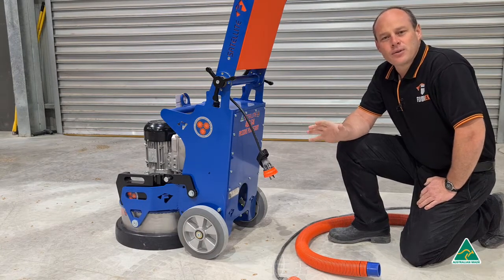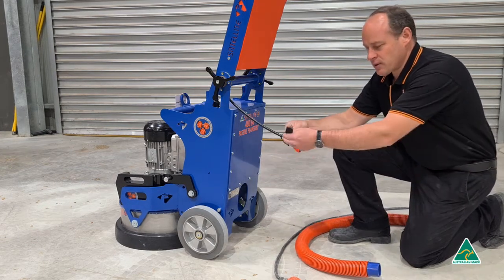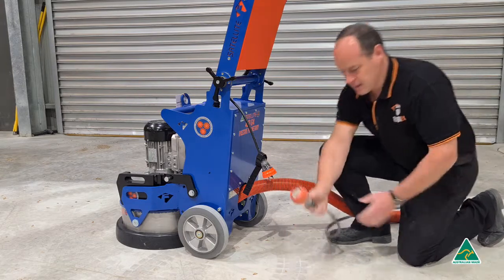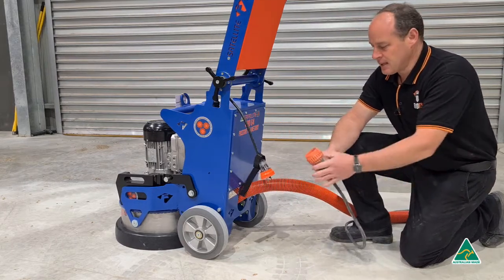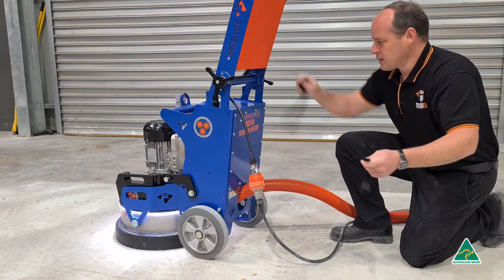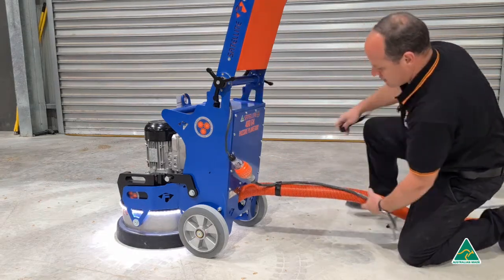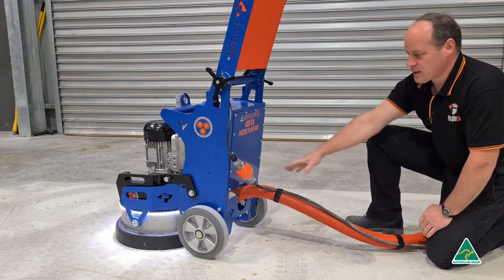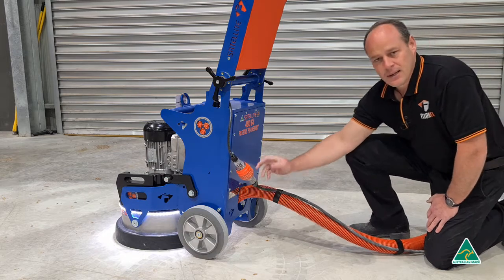Satellite G4 Short Tips How to Connect the Power and Dust Extractor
MADE IN AUSTRALIA: Satellite 480 G4 is the one of the new range of triple disc concrete floor diamond grinders / polishers designed using the latest CAD technology and over 20 years of customer feedback to provide unrivalled user experience and the ultimate reliability you have come to expect from Satellite.